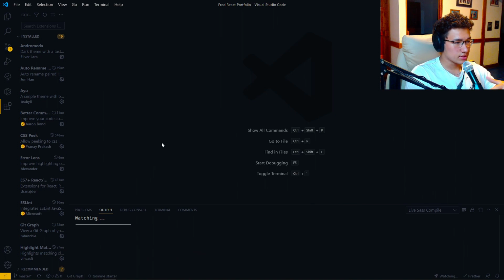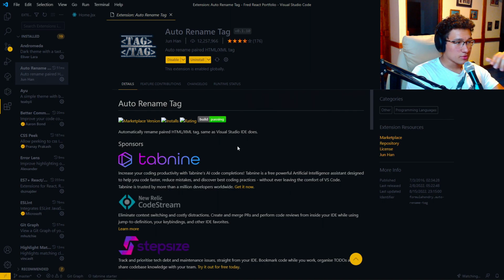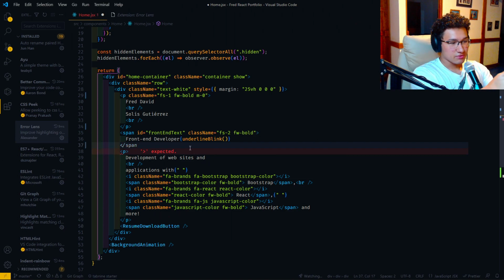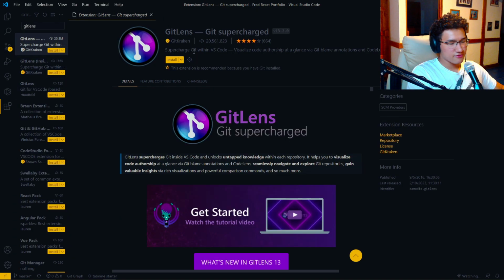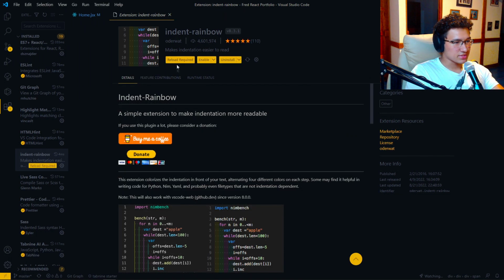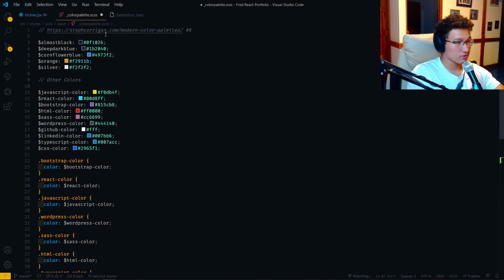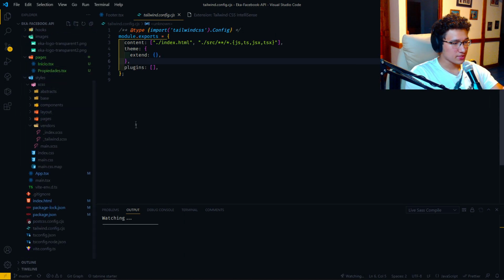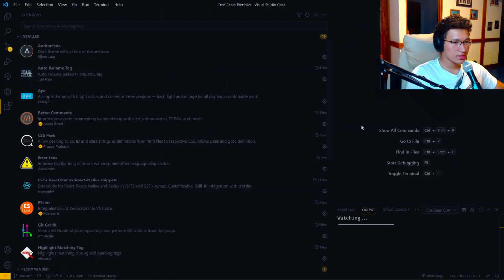Top 16 Best VS Code Extensions for Front-End Developers in 2023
Hello guys & gals! Today I wanted to make a video on my top 16 and currently using in 2023 Extensions for VSCode programming for Front-End Development/Web Development work!

Let me know your feedback in the comments or suggestions on other Extensions you really like!

Timestamps:
0:00 Intro
0:35 Recap: Themes
1:39 Recap: Live Server vs Browsersync
4:43 Auto Rename Tag
5:36 Better Comments
6:41 CSS Peek
7:54 Error Lens
8:57 ES7+
10:14 HTMLHint and ESLint
11:45 Git Graph
14:35 Highlight Matching Tag
15:20 indent-rainbow
16:33 Live Sass Compiler
17:44 Prettier
19:26 Sass
21:10 Tabnine AI
22:53 Tailwind CSS IntelliSense
24:52 Todo Tree
27:21 Outro